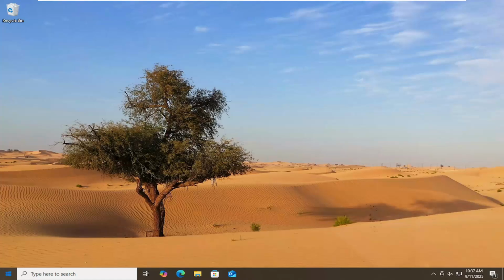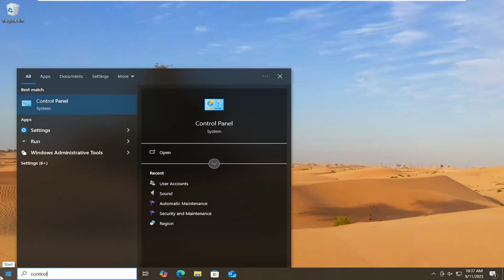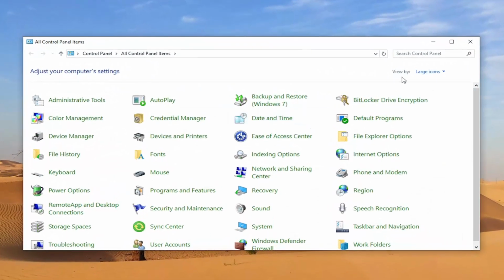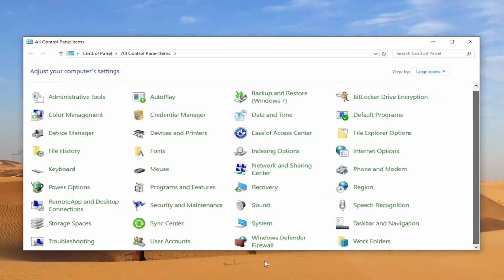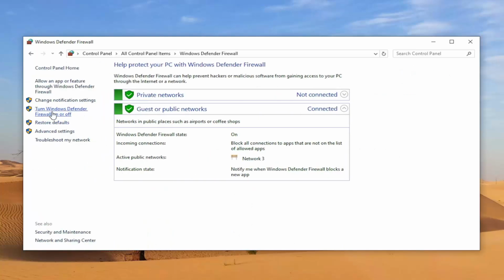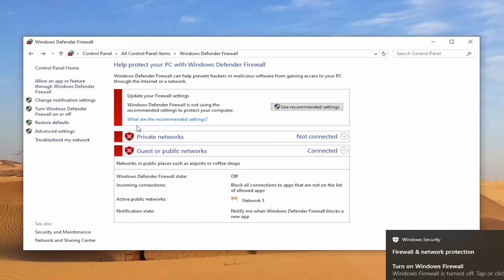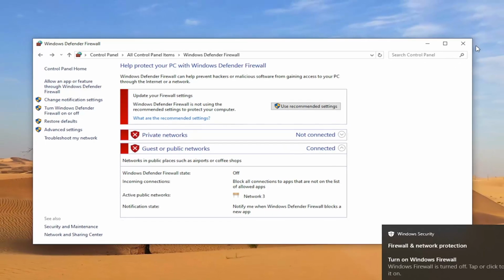How to Disable Windows 10 Defender Firewall [Solution]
This video tutorial provides a detailed guide on managing the Windows 10 Defender Firewall settings. It focuses on ways to control firewall configurations to enhance system performance and improve network access. Viewers will gain insights into understanding how Windows security features interact with applications and internet connections. The tutorial emphasizes the importance of proper firewall management for maintaining a balanced security environment on a Windows 10 PC.

Issues addressed in this tutorial:
disable Windows 10 firewall
turn off Windows Defender firewall
Windows 10 firewall settings guide
manage firewall on Windows 10
Windows security firewall tips
network access Windows 10
Windows 10 PC firewall control
adjust firewall rules Windows
firewall configuration tutorial
Windows 10 network security settings

The tutorial also highlights common challenges users face when dealing with firewall restrictions and how they impact system operations. It explores the role of firewall settings in protecting sensitive data while ensuring smooth connectivity for essential applications. By understanding these concepts, users can make informed decisions about adjusting firewall options without compromising security. The video provides valuable knowledge for both beginners and experienced users seeking better control over their Windows 10 security environment.